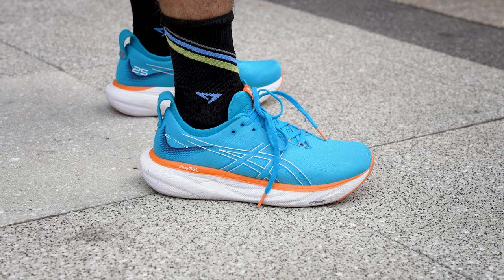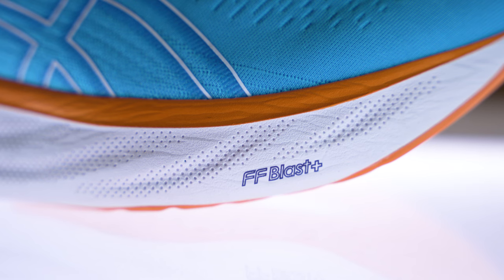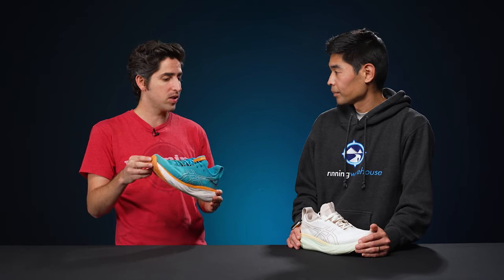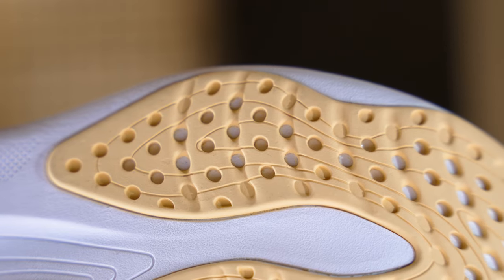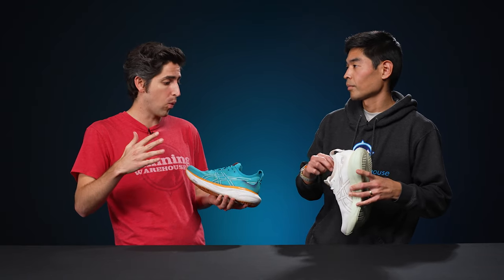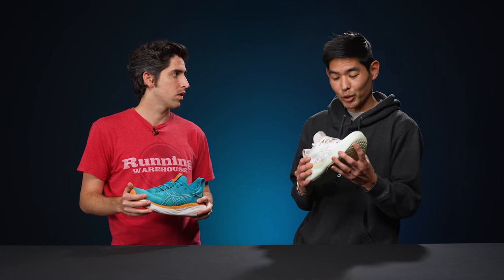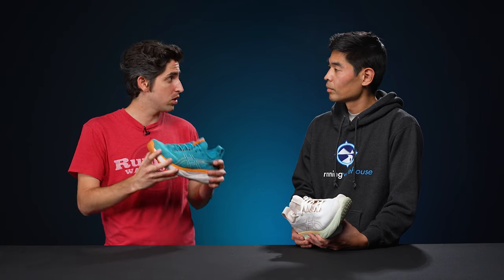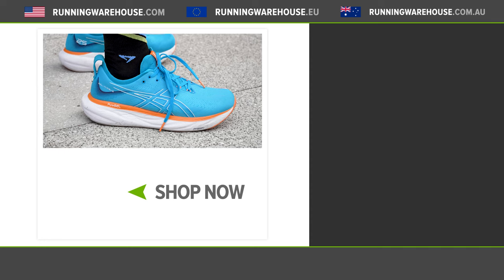ASICS Gel Nimbus 25 Full Review - 600 Miles Tested | The Best Nimbus To Date?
The ASICS Gel Nimbus 25 is all new and we put in the miles to see how the latest version stacks up against the competition. With even more cushioning and an ultra soft ride, the Nimbus 25 may just be the best Nimbus to date!

ASICS Gel Nimbus 25 Shoe Review - 600 Miles Tested | The Best Nimbus To Date?